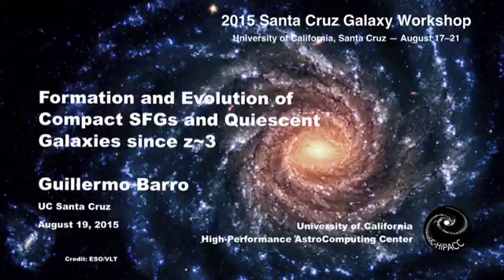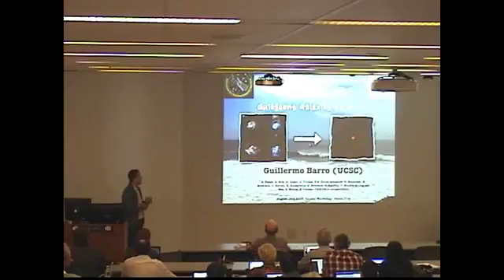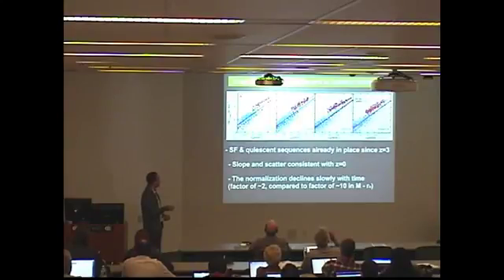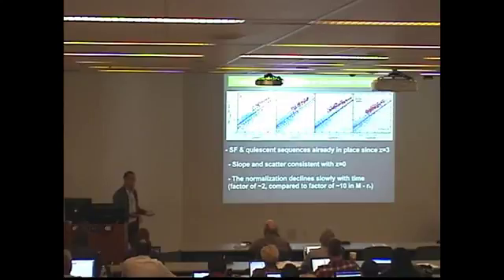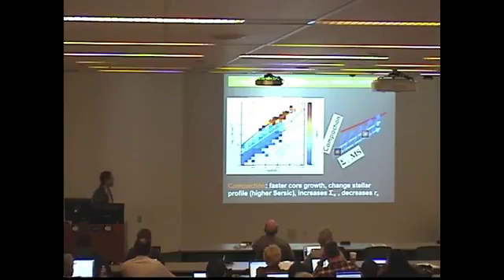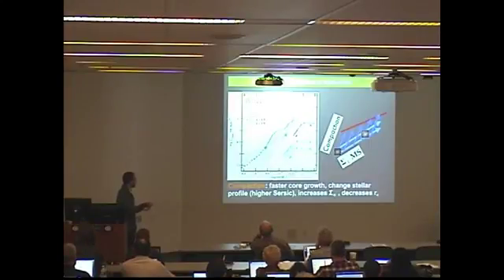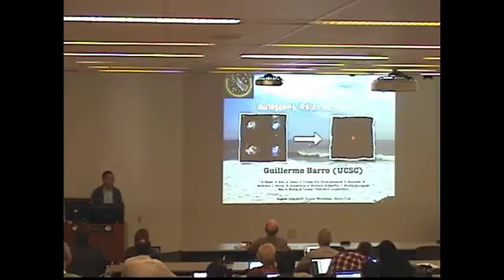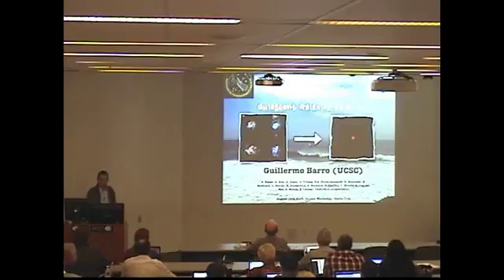Formation and Evolution of Compact SFGs and Quiescent Galaxies since z~3 Guillermo Barro